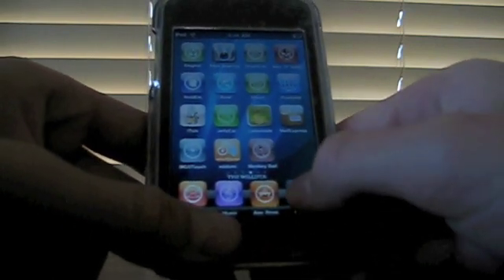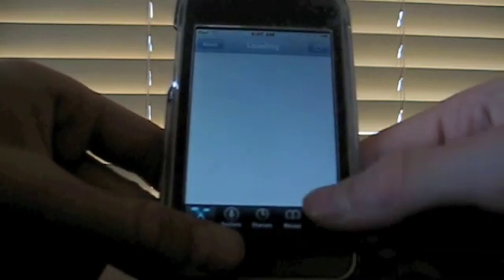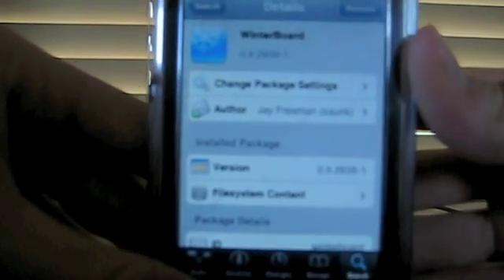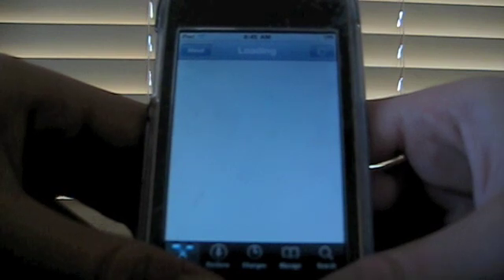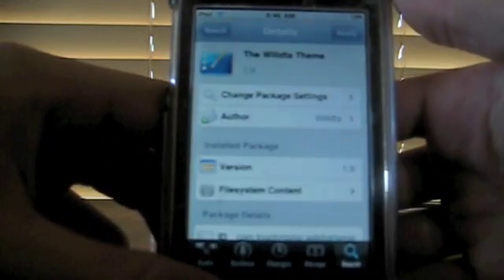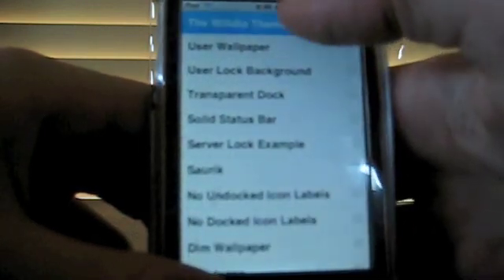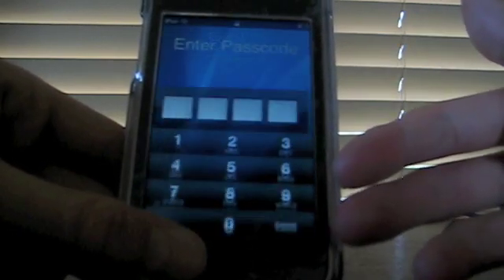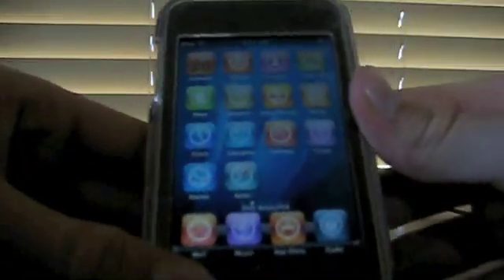How to install Winterboard Themes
This is how to install winterboard themes without SSH. This is easier than SSH, but is harder to find themes. I am using the Willdta Theme which I like very much. He has a YouTube Channel
I am using his 1.9 version and is compatible with SBsettings! Check out his YouTube Channel on how to install and get the source!

Step 1: Have Winterboard Installed
Step 2: Find the Theme and download it!
Step 3:Open the winterboard app and select your theme...
Step 4:Let your device re-spring (can take 10-30 secs)